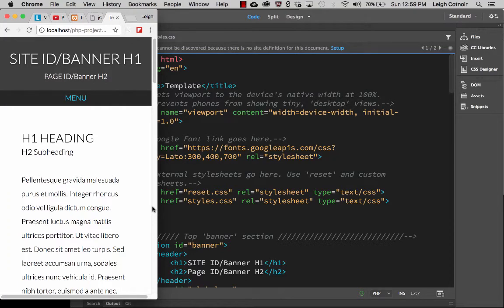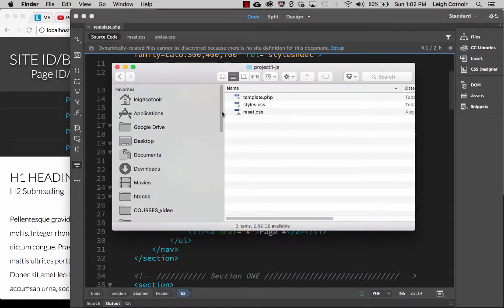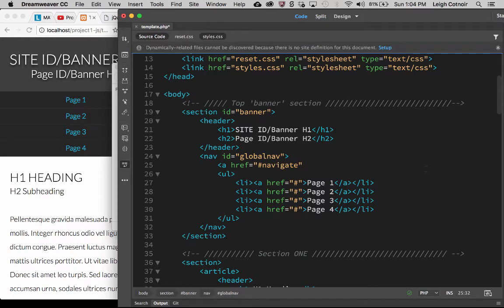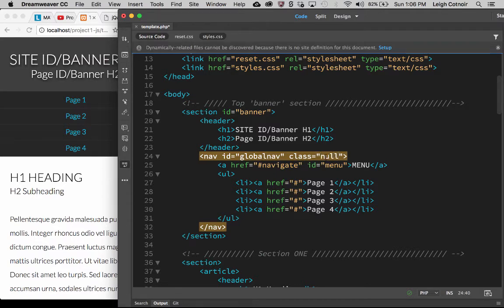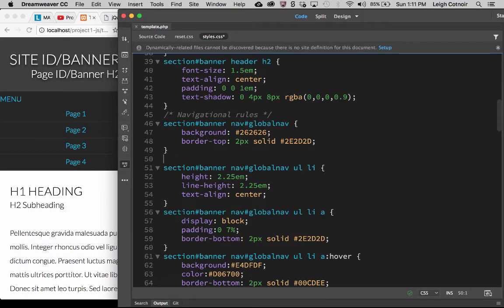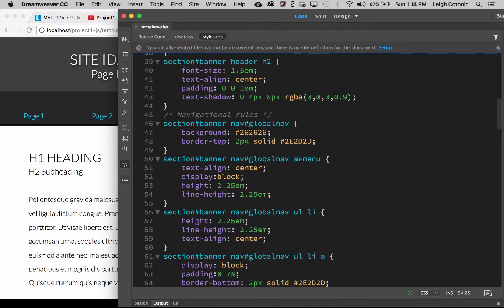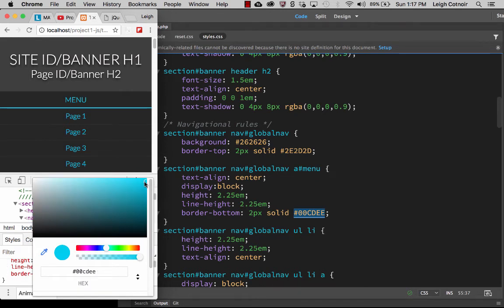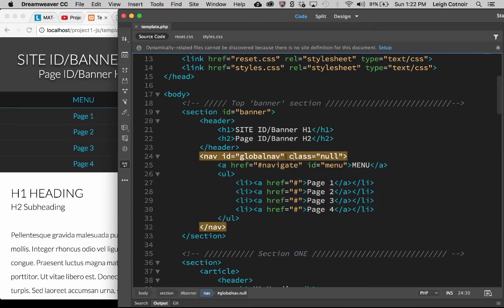Project1 - Mobile JS Menu Part 01 - menu setup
This covers the setup of menu HTML button and basic styling additions.